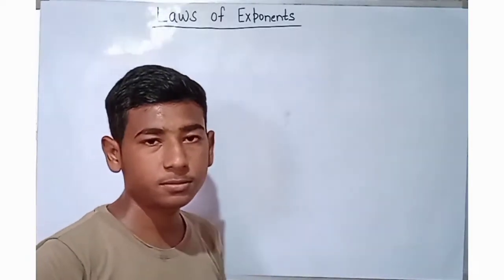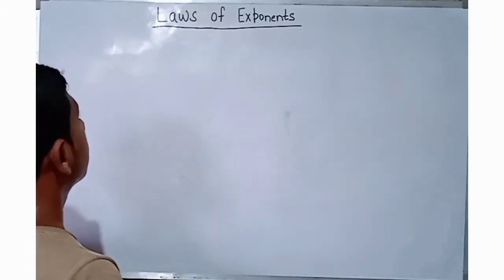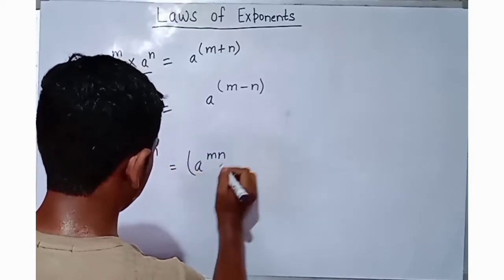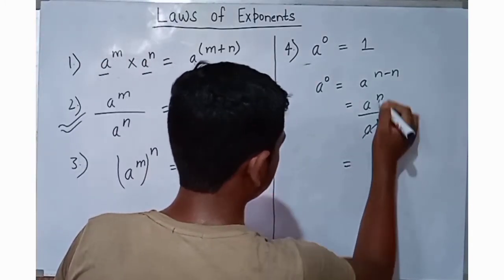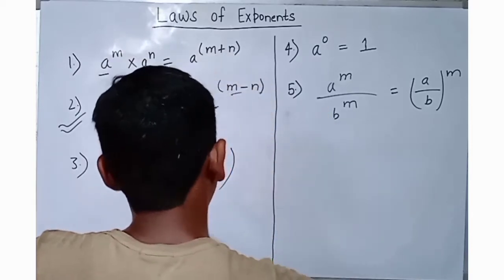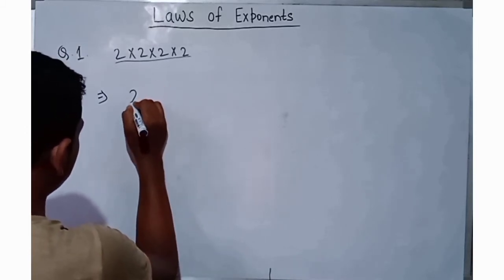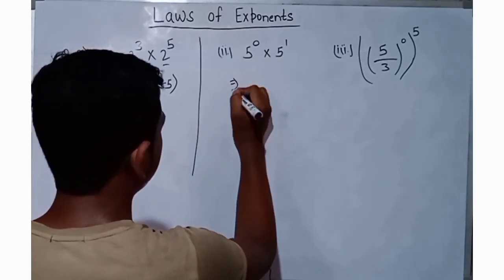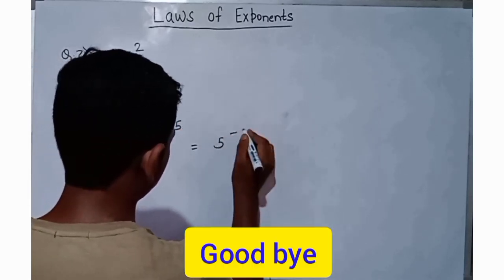Laws of exponents || Number system (part 10)...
In this video:
We have covered the topic laws of exponents and practiced some questions...